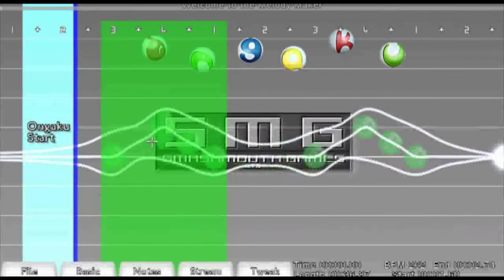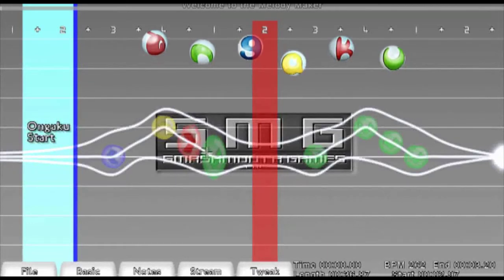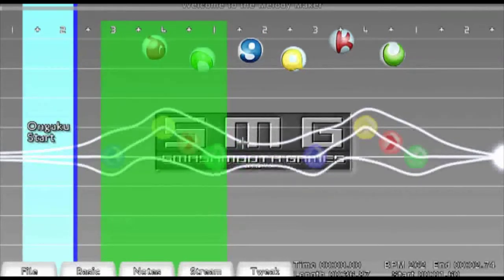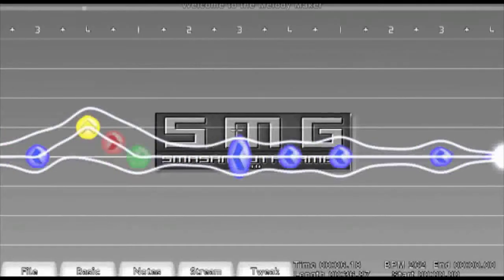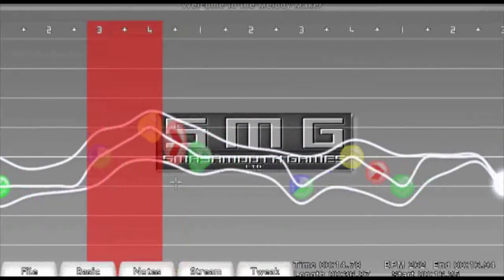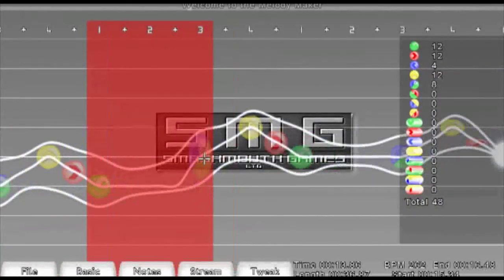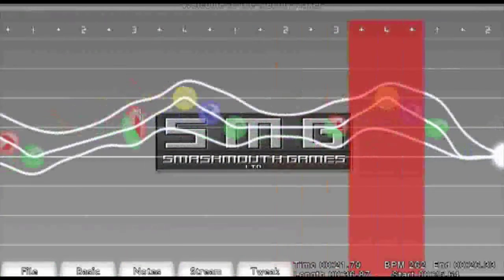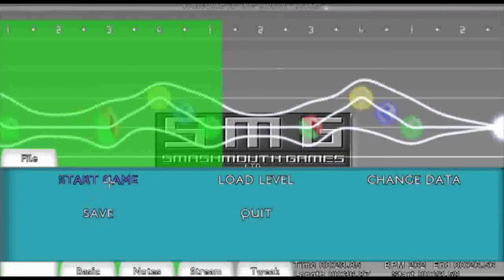Ongaku Melody Maker Video Tutorial- Part 10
Part 10- Editor Tabs Within The Melody Maker.

Welcome to the Melody Maker Tutorial. The third section demonstrating how to create a level in the Melody Maker.

Ongaku is the latest game from SmashMouth Games. To purchase or play the demo of Ongaku please visit: